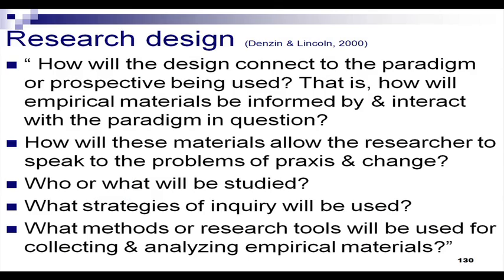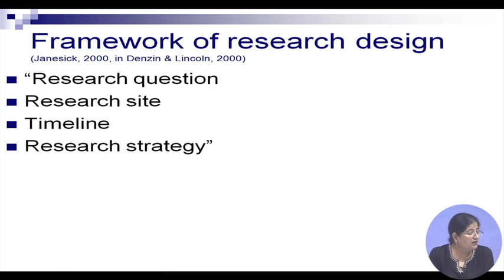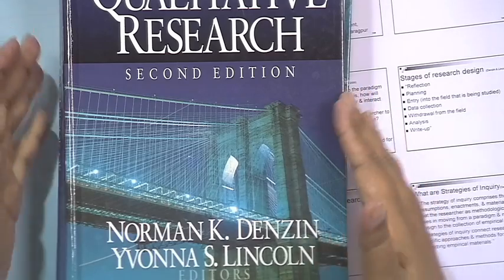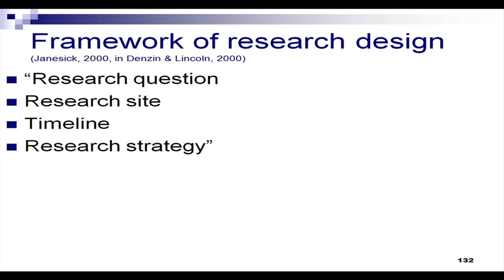Lecture 16 : Introduction to Qualitative Inquiry